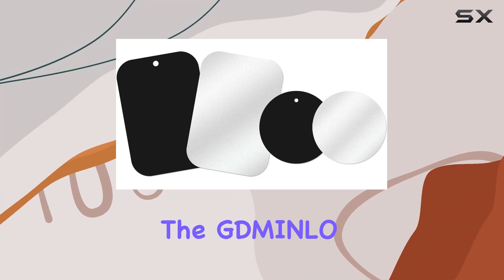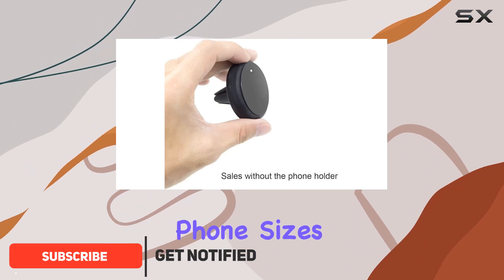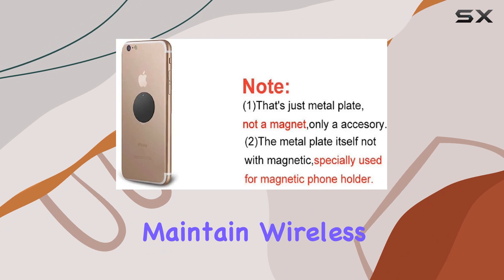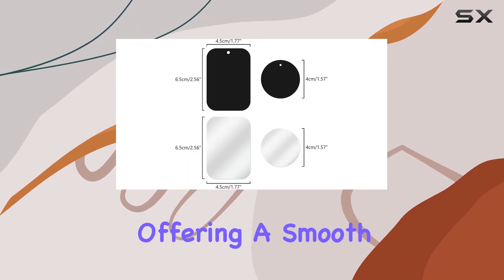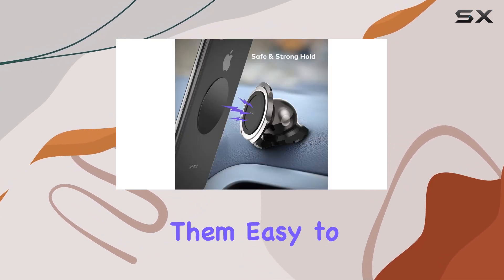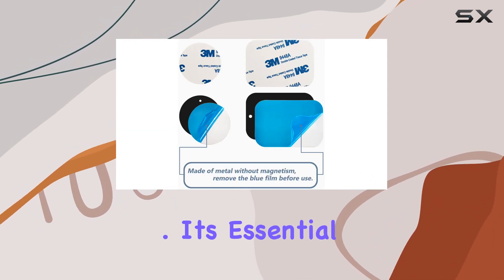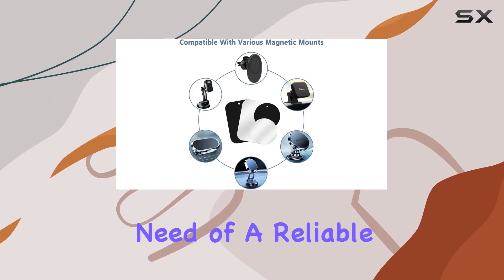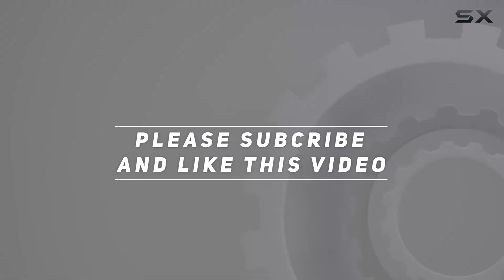GDMINLO Mount Metal Plate Review - Enhance Your Magnetic Car Mount Experience!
0:00 Intro
0:06 Review

Things that we mentioned in this video:
GDMINLO Mount Metal Plate（4Pack） : B0B2151BMM